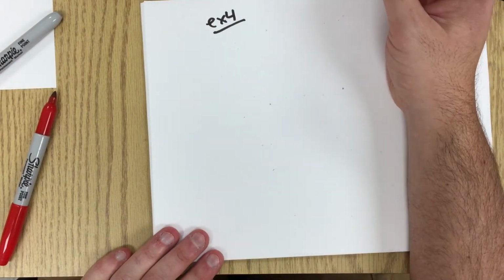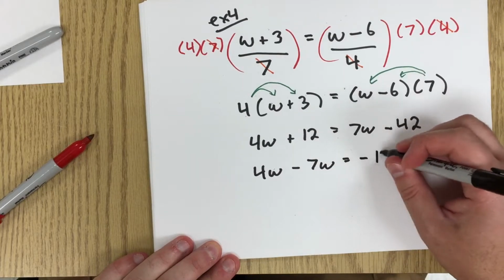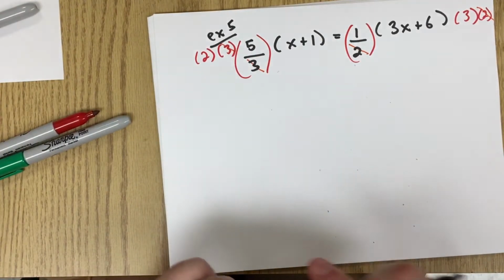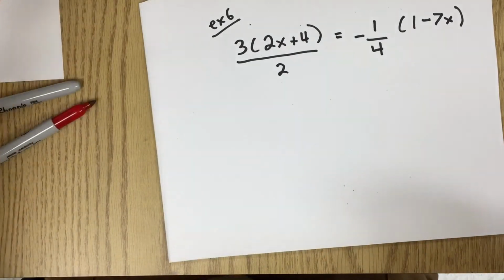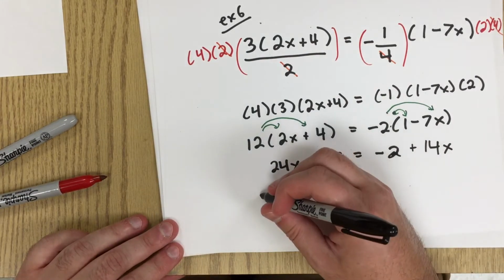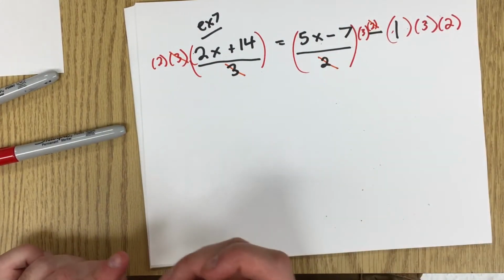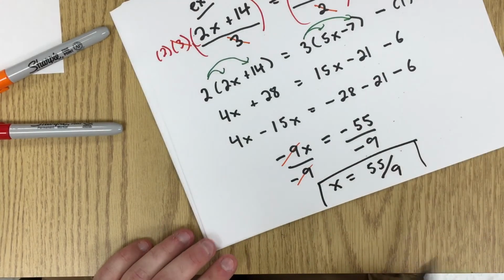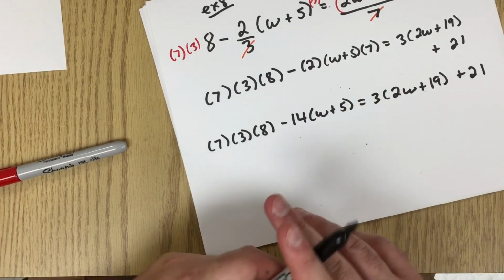Fraction lesson part 2/2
The video was getting long so I did not finish the final (optional) example.